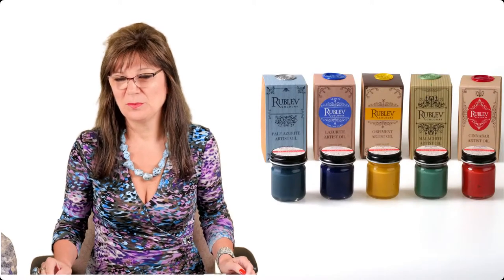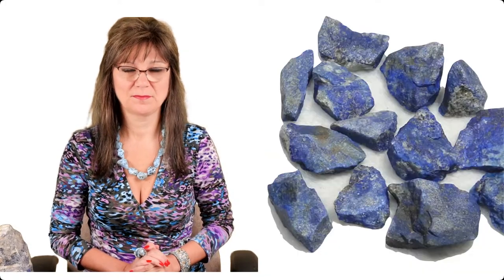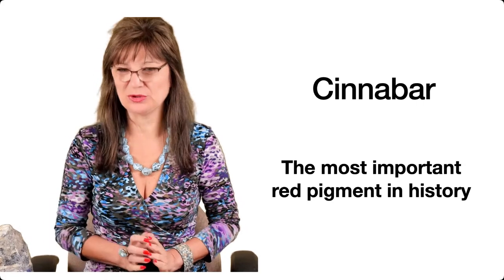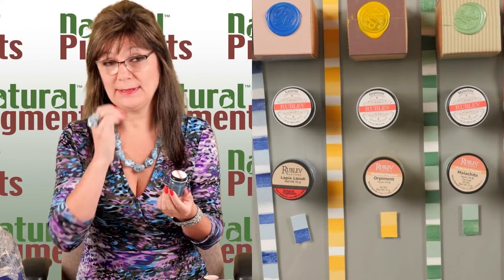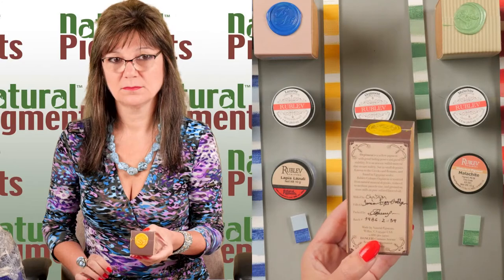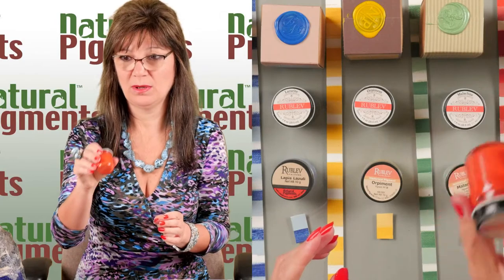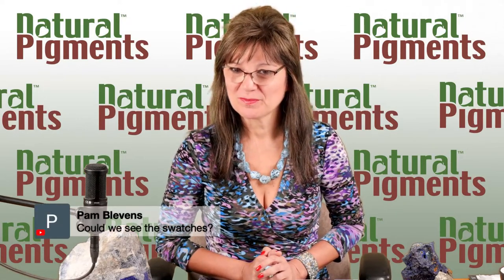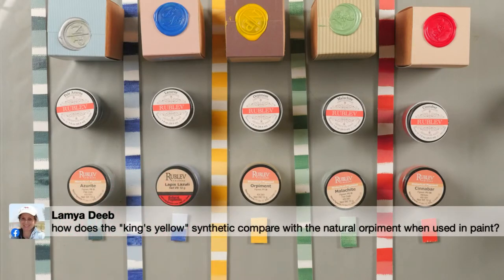The Five Most Important Natural Colors In History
Discover which five natural pigments are the most important in history. In this live streaming of the Art Materials Advisor, Tatiana will show five historical pigments that are found in the greatest masterpieces of art history but are no longer available. She will explain their history, origin, and how you can obtain and use them today.